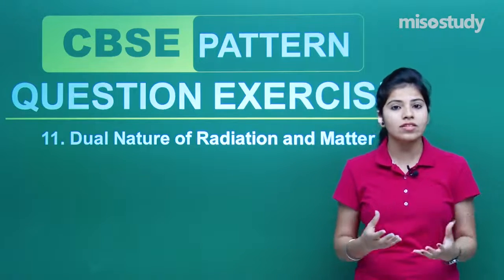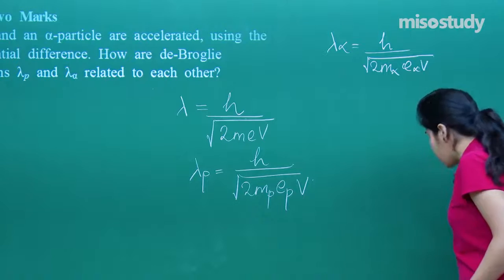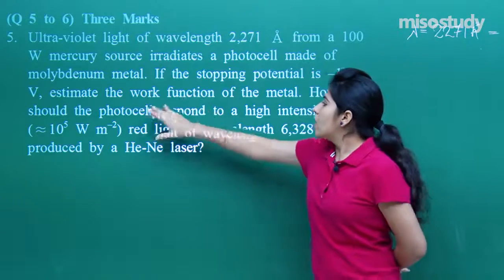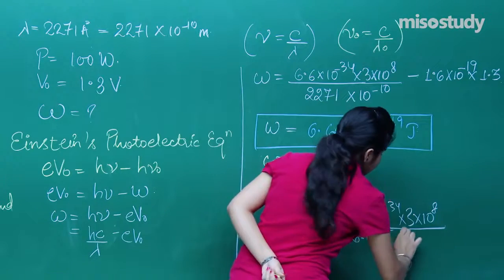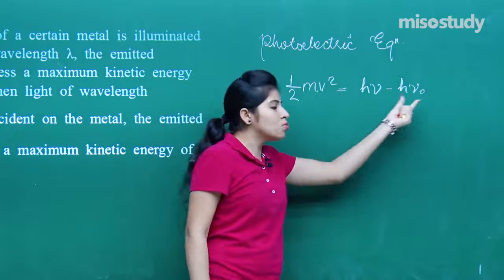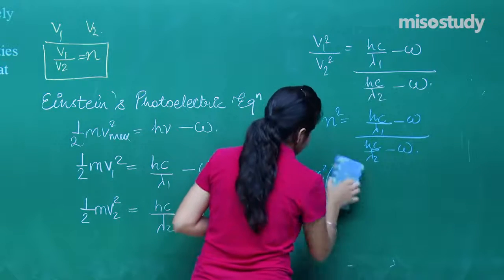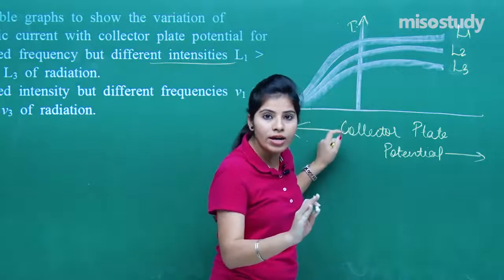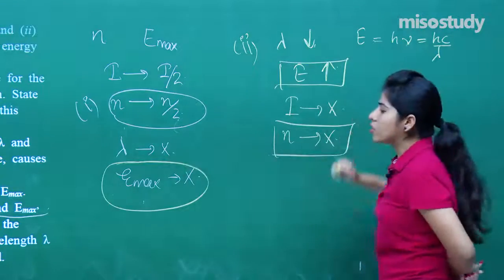CBSE 11&12th Physics | 27. Dual Nature of Radiation and Matter | CBSE Pattern Exercise | In English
▶ 27. Dual Nature of Radiation and Matter

1. HD Video Lectures Designed by The Expert Faculties
2. Theory & Problem-solving Lectures of Full Syllabus
3. Chapter-wise Exam Pattern Question Exercise (Sample Question Papers)
4. Chapter-wise PDF e-Books
5. Chapter-wise Online Test
6. 24X7 Doubt Clearing
7. Hard Disk / Pen Drive / SD Card Courses (No Internet Required)
8. 24X7 Online Streaming Course
9. Lecture Download Support for Android and iOS